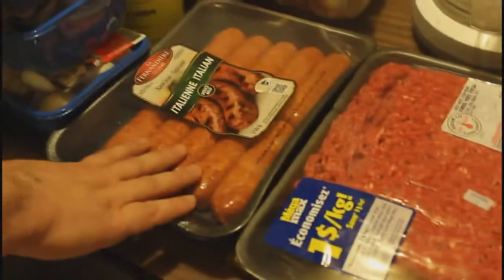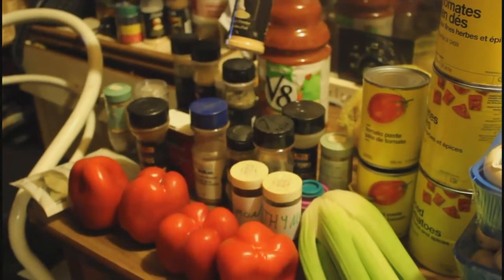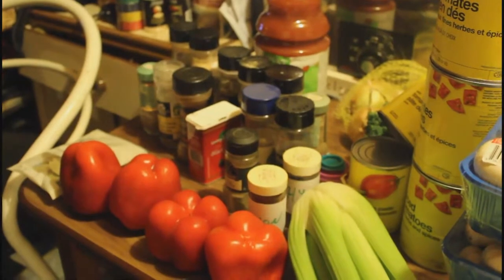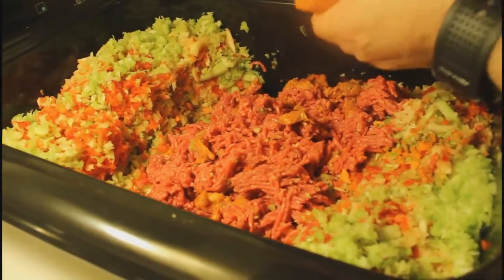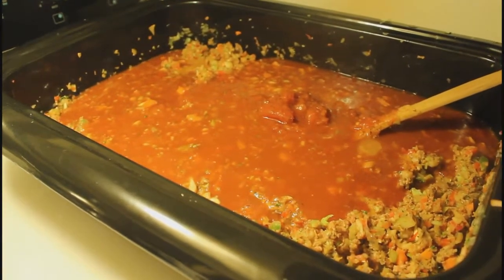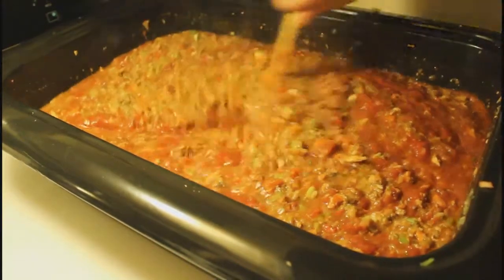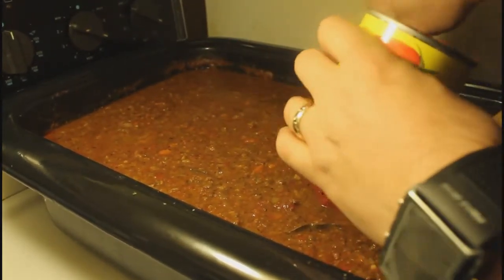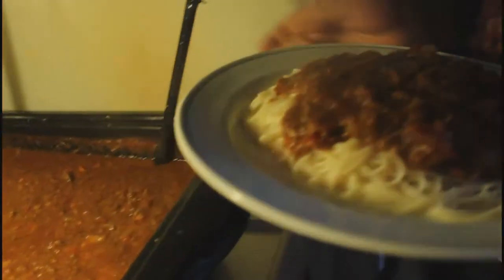Spaghetti sauce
Spices:
Italian spices
Anise seed
crushed Chilli peppers
Nutmeg
Lemon pepper
all spiced grounded
Parsley
Fennel seeds
Savory
Garlic
Salt and Pepper
Cerfeul
Cinnamon
Thyme
Basil
Oregano
Onion Powder
Bay Leaves

Ingredients:

5lb Hamburger meat
6 Italian sausage
3 Onions
2 feet of Broccoli
1 foot of Celery
4 green and/or red Pepper
3 cans of diced Tomato
1 can of pasta sauce of your choice
2 cans of Tomato paste
1 big bottle of V8
3 package of Mushroom
6 big Carrots
10 Apples
Sugar and Water as needed